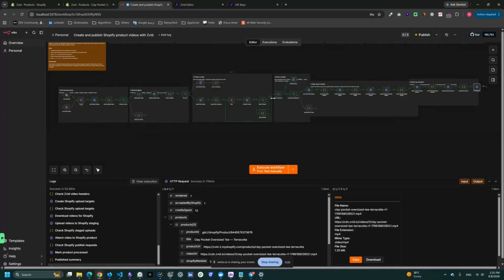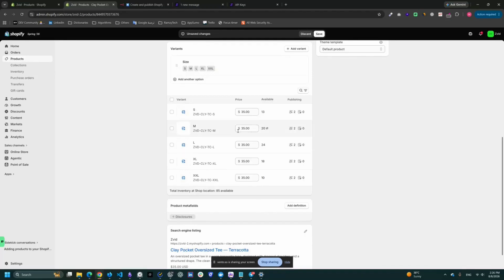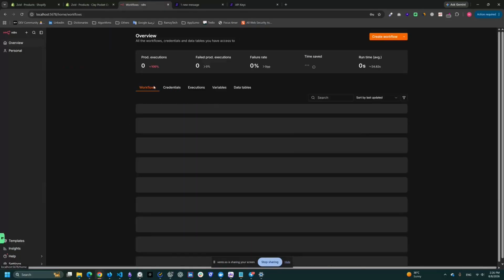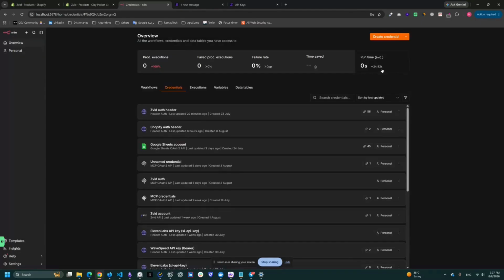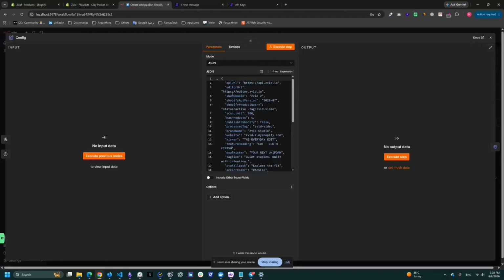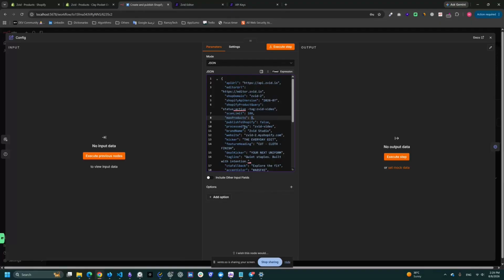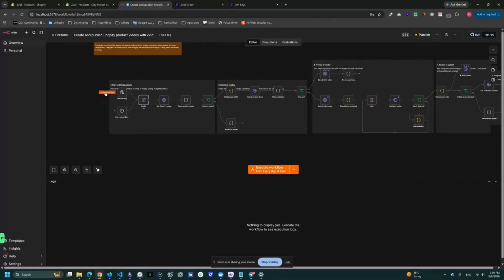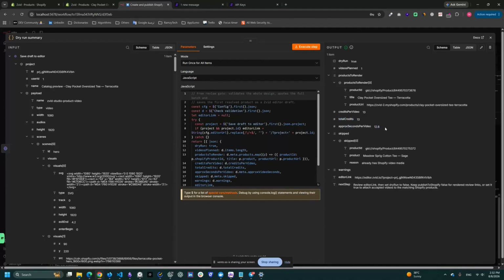Automate Shopify Product Videos with n8n + Zvid (Free Workflow)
Here’s the revised description for the current 5:38 video. The chapters match the visual actions and are each at least 10 seconds long for YouTube compatibility.
Description
Turn Shopify catalog products into branded vertical videos—and optionally publish each finished MP4 to its matching product—with this n8n + Zvid workflow.
This workflow:
• finds active Shopify products that do not already have a usable video;
• maps product images, titles, prices, descriptions, sizes, vendor information, and storefront URLs into a shared vertical-video design;
• validates the project and returns an editor draft with an exact credit quote;
• renders approved products together using Zvid;
• returns the finished MP4 links for review or publishes them to their matching Shopify products; and
• adds the processed tag only after Shopify accepts the video association.
The workflow uses built-in n8n nodes and Shopify’s GraphQL Admin API. No n8n community-node installation is required.
Safe defaults are enabled:
• dryRun: true validates the design and creates an editor draft without rendering or consuming render credits.
• publishToShopify: false returns finished videos for review without changing Shopify product media.
Requirements:
• n8n Cloud or a self-hosted n8n instance
• a Shopify app with read_products, write_products, and write_files
• a Shopify Admin API access token stored in an X-Shopify-Access-Token Header Auth credential
• a Zvid API key stored in an x-api-key Header Auth credential
Important: the Shopify access token is not the Client ID or Client secret. The included workflow notes explain how to exchange those credentials for an access token.
Chapters:
00:00 What the workflow automates
00:48 Example Shopify product
01:19 Connect Shopify and Zvid
02:07 Configure the store, branding, and limits
03:02 Run safely in dry-run mode
03:42 Review the editor draft and credit quote
04:09 Customize the video before rendering
04:19 Render the approved product video
04:35 Review the finished MP4
05:05 Publish the video to Shopify
05:19 Verify the video on the product page